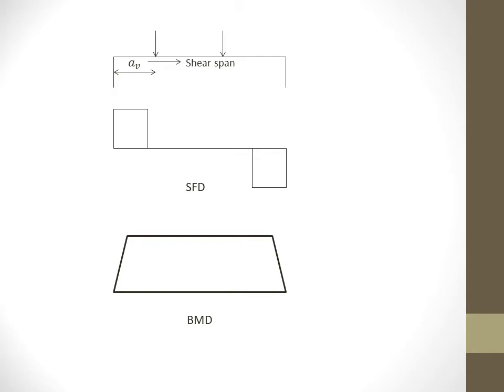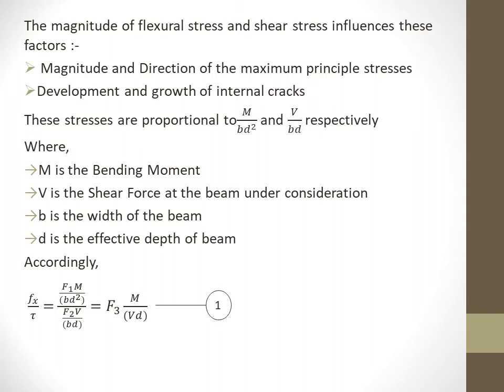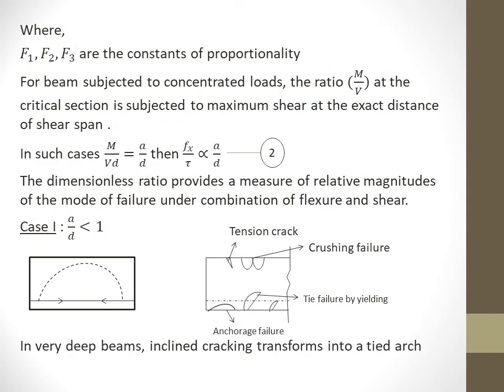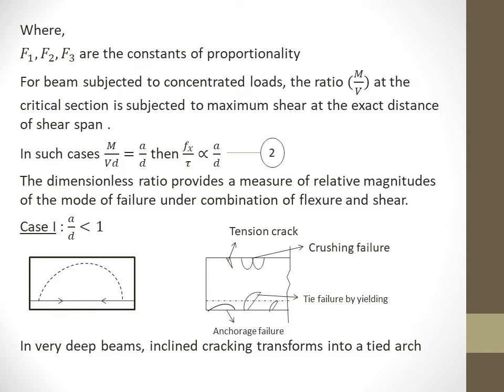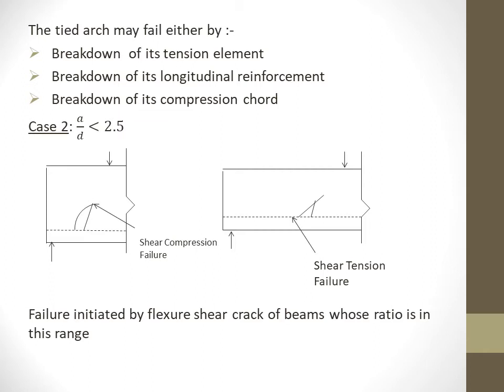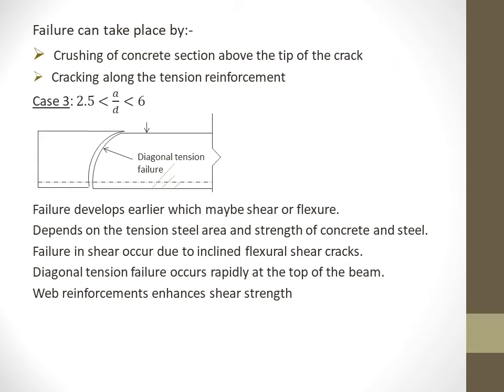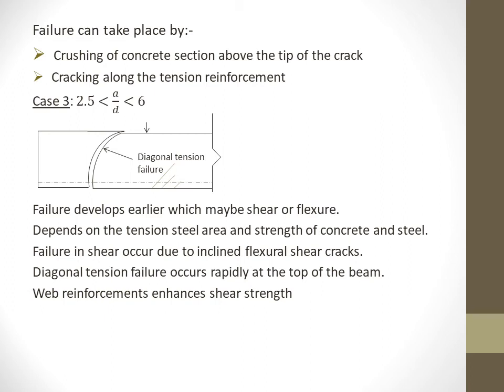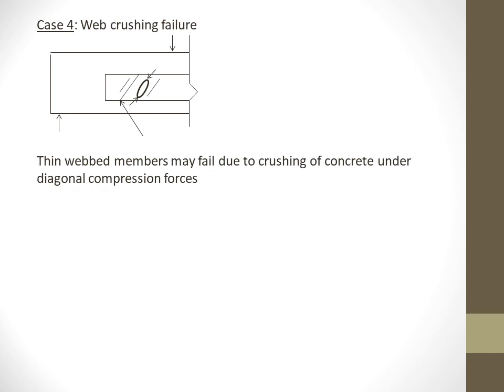KTU DCS CE301 MODULE II MODES OF SHEAR FAILURE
This video is about different modes of failure that occurs due to shear stress and flexural stress being subjected on a reinforced concrete beam.
It influences the magnitude and direction of the maximum principle stress as well as the growth and development of cracks
It is divided into 4 cases based on the ratio of shear span and effective depth of the beam
1. Ratio less than 1
2. Ratio less than 2.5
3. Ratio greater than 2.5 but less than 6
4. Web crushing failure

In my next video It will be about different types of shear reinforcements used in a reinforced concrete beam